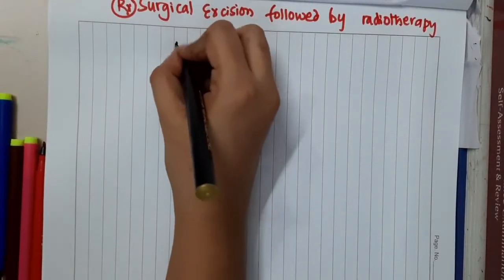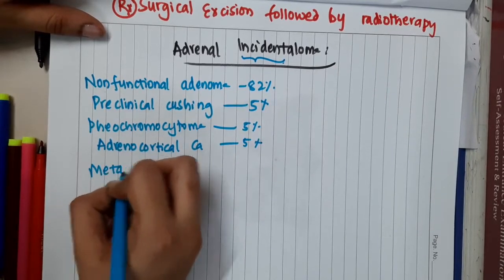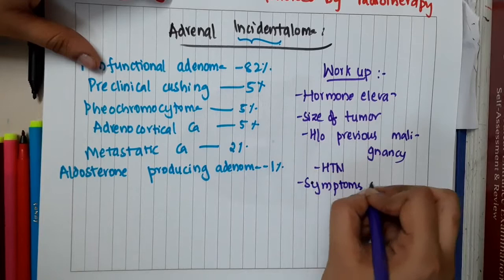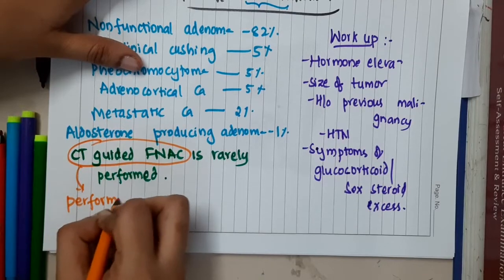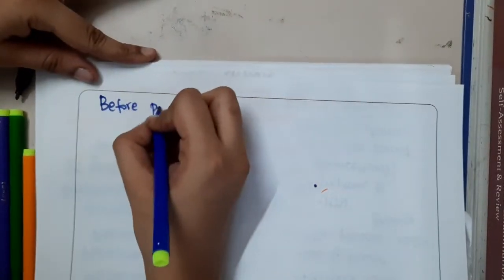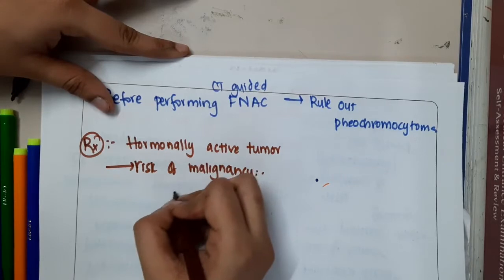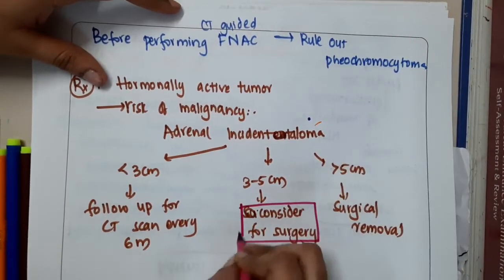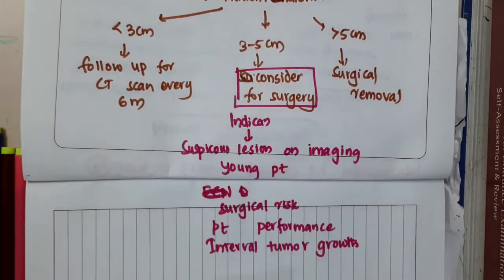adrenal incidentaloma mp4 || Endocrine system